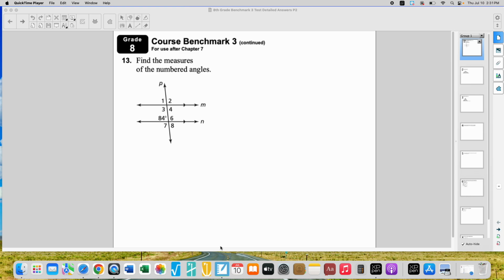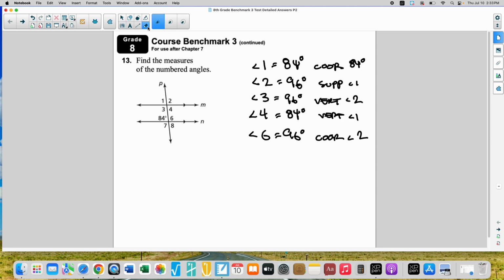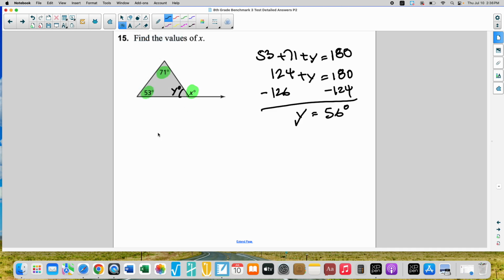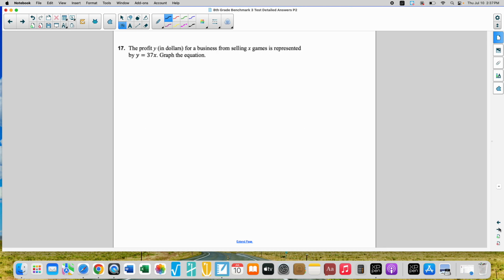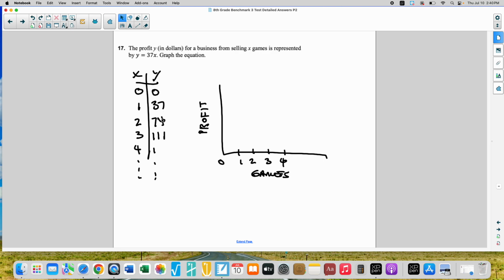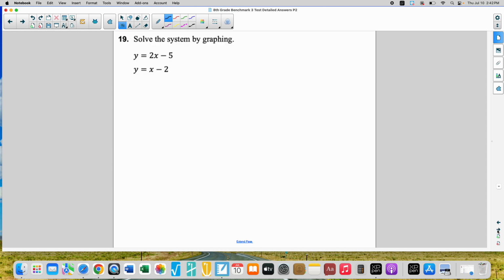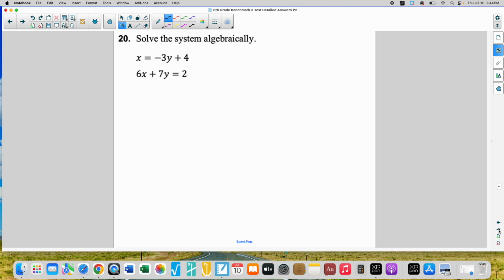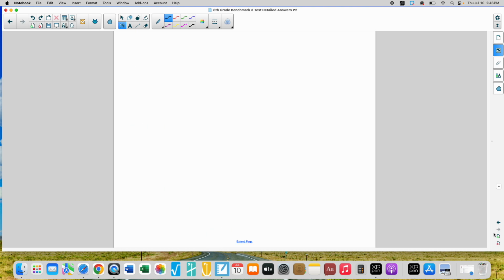8th Grade Benchmark 3 Test Detailed Answers P2